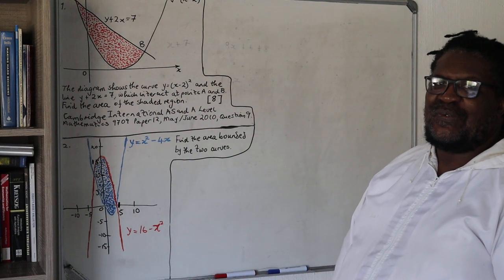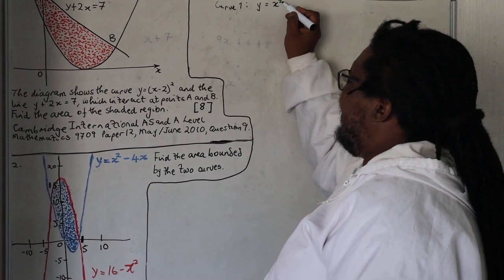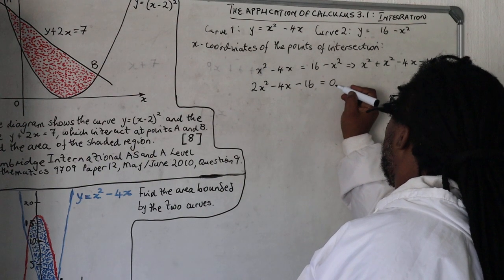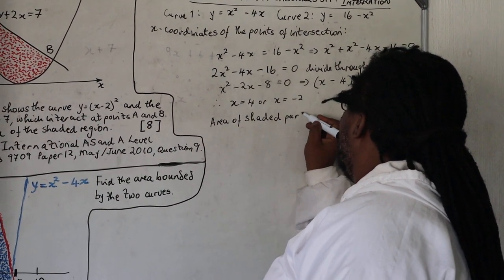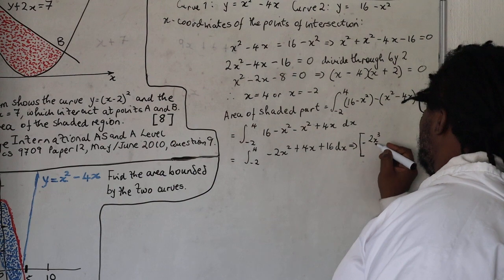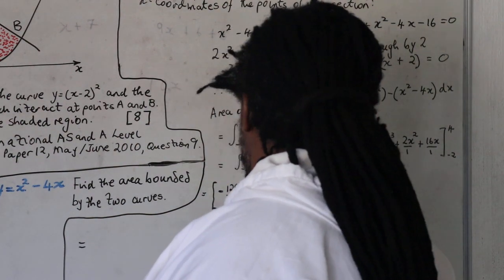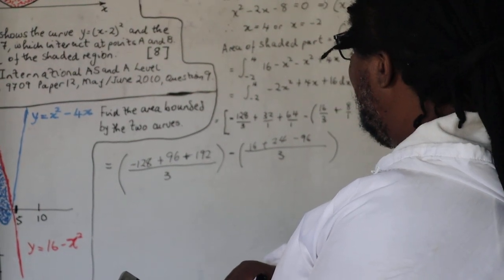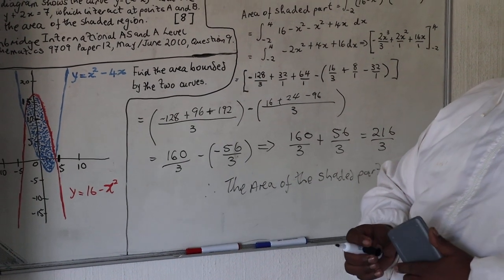THE APPLICATION OF CALCULUS 4: INTEGRATION: ABCs 2: IGCSE O, AS, A LEVELS & UNIVERSITY FIRST YEAR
This is the second question of a two question presentation on the application of calculus 3 integration ABC 2. ABCs stands for  Area Bounded by Curves, it could be two curves or more.

Both questions appeared in the Cambridge IGCSE AS and A level paper 9709 paper 12 May/June 2010 examinations. It was question 10. The level of challenge includes IGCSE O level students doing additional mathematics and further mathematics as well as first level university students taking Calculus (Students doing Applied Mathematics, Operations Research, Statistics and Actuarial Sciences).

A real life application of this concept is in the ROC AUC (Receiver Operating Curve Area under the Curve) which is the area between a model prediction curve and random prediction curve that is used in machine learning to assess the performance of a model against its peers! The more lift we have, the larger the area under the curve gets. This is a direct indicator of how well the model makes predictions.